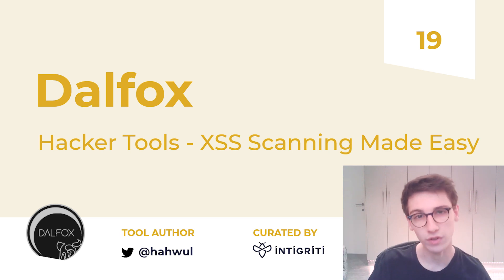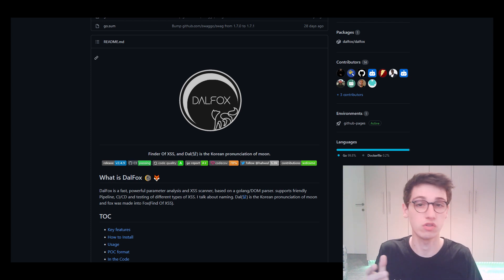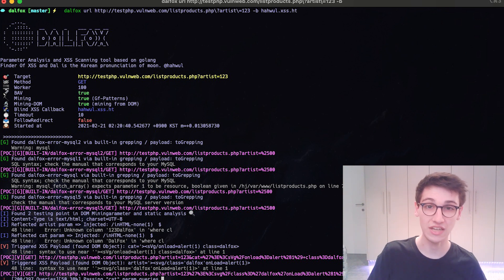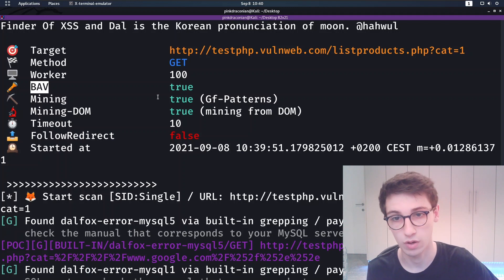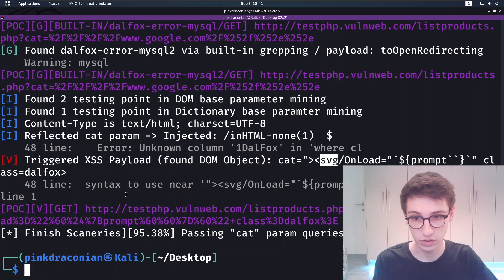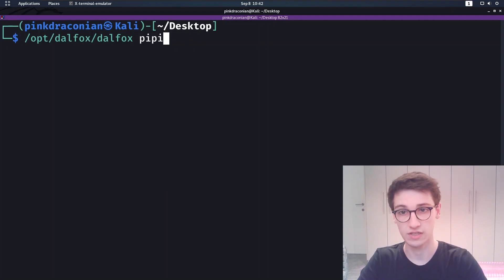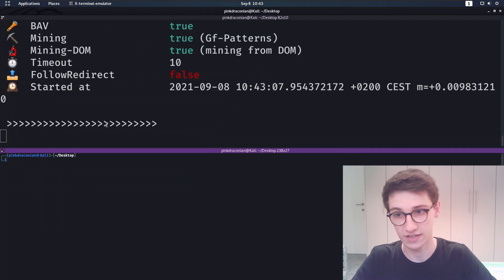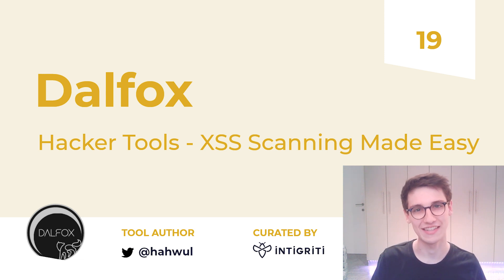Find XSS the easy way! Dalfox - Hacker Tools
👨‍💻🛠️​ In this week's episode of Hacker Tools, we will take a look at Dalfox.

00:00 Introduction
00:15 Automating XSS
00:40 What is Dalfox?
02:10 Running Dalfox
04:45 What else can it do?
06:40 Outro